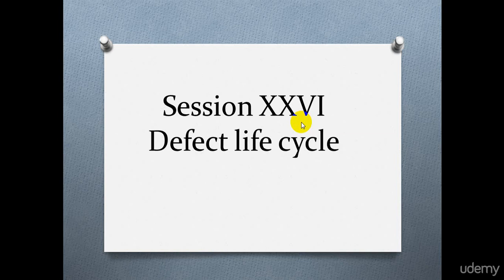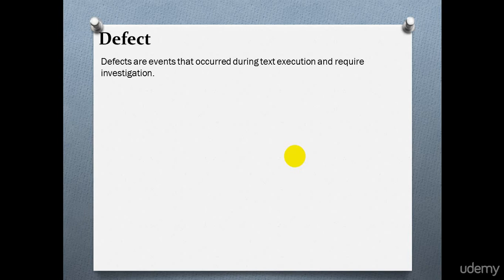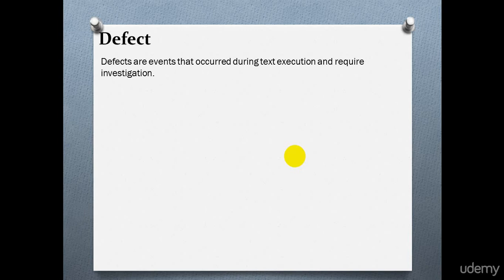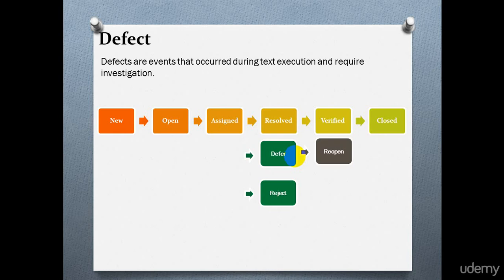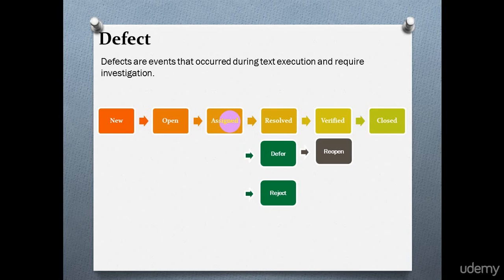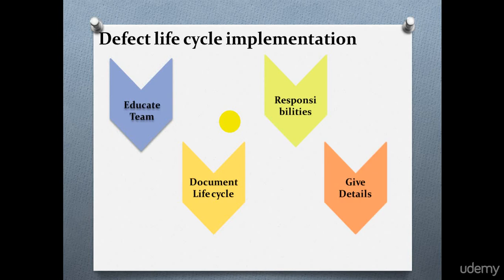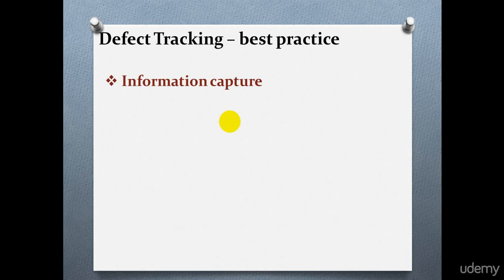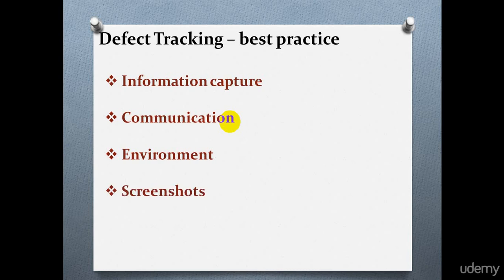001 Defect Life Cycle